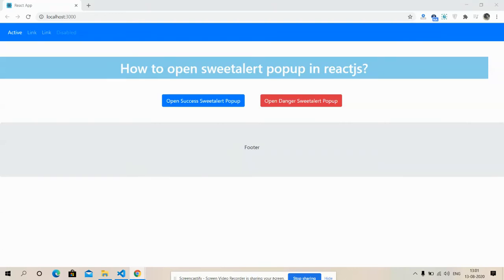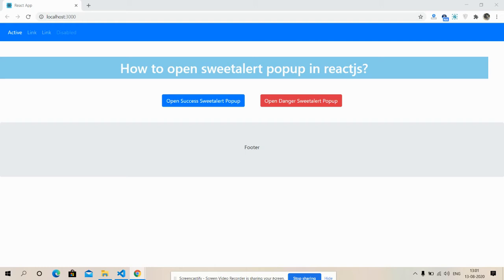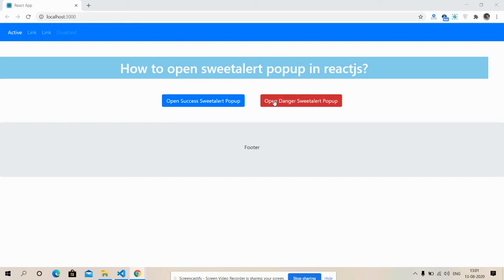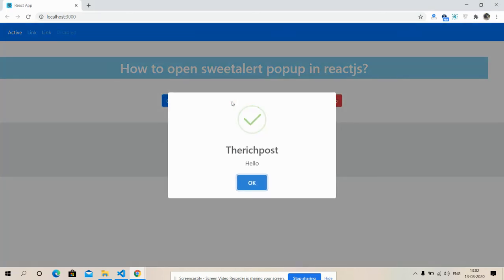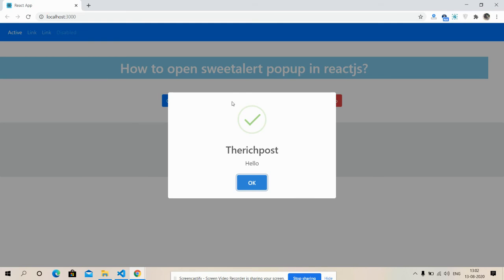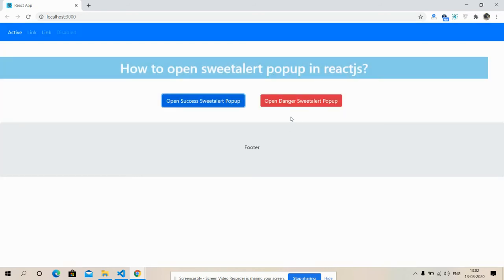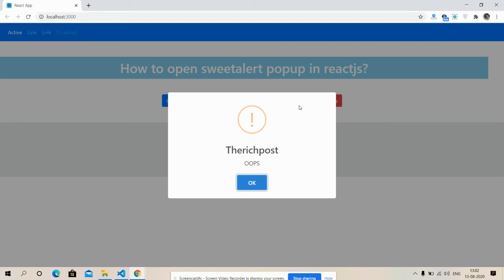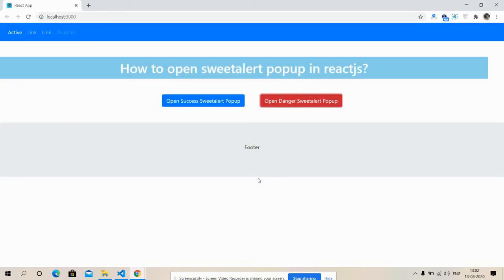Reactjs Sweetalert Popup Working Example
Thanks